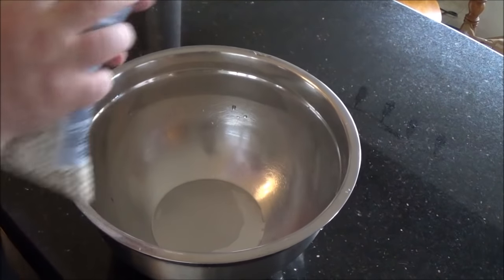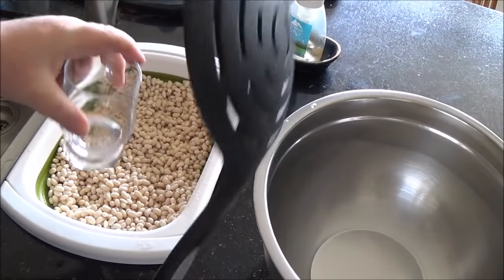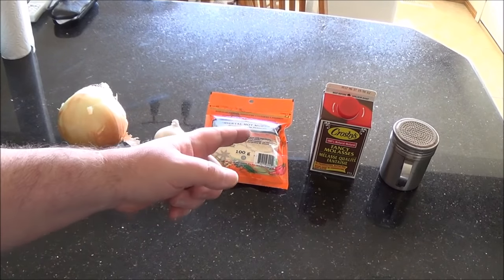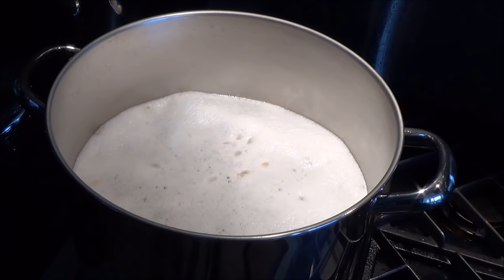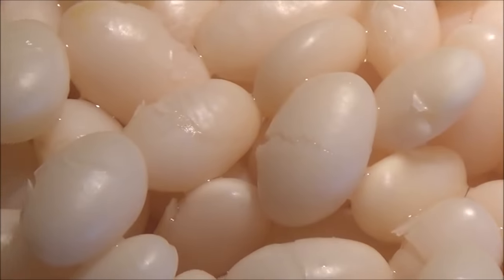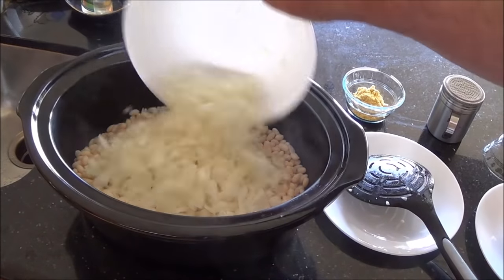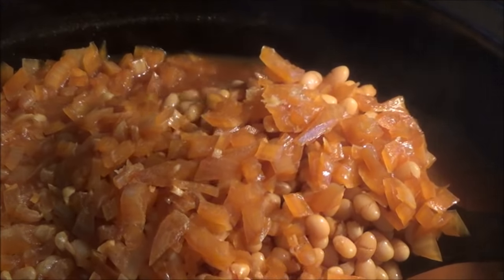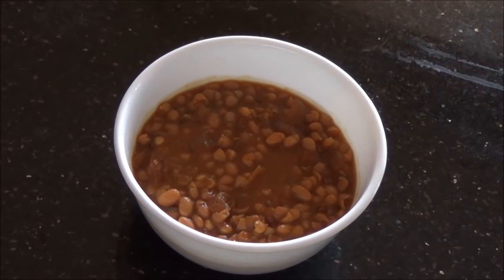Slow Cooker Baked Beans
I make these in a slow cooker since the flavor is just as good as baked in the oven without heating up the kitchen.